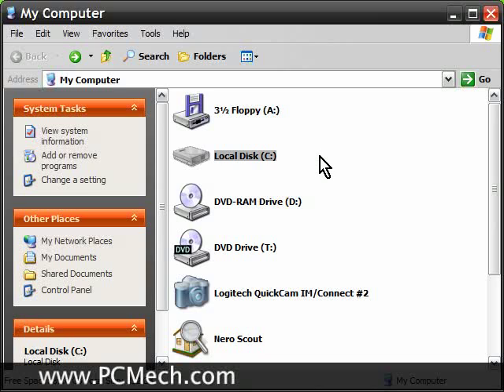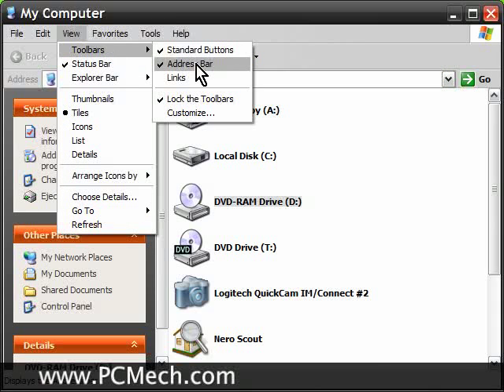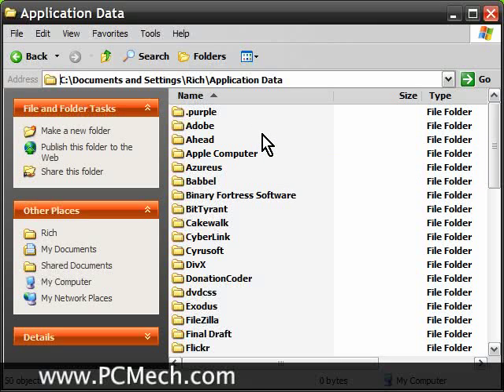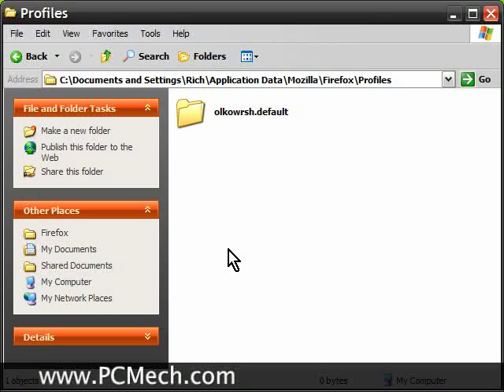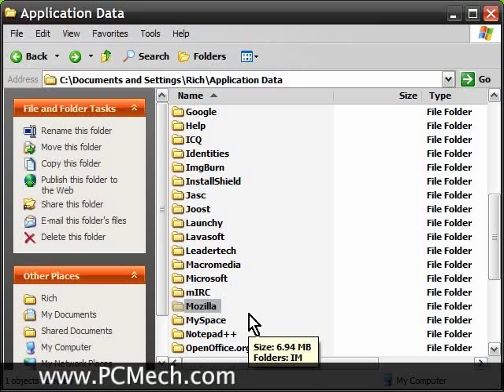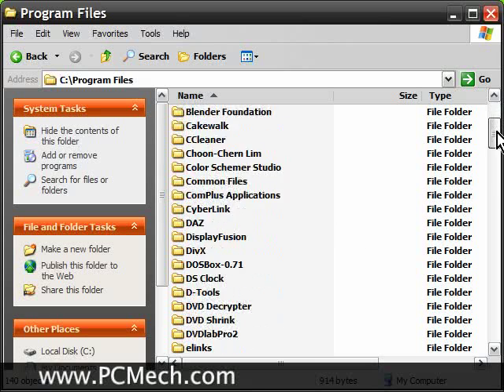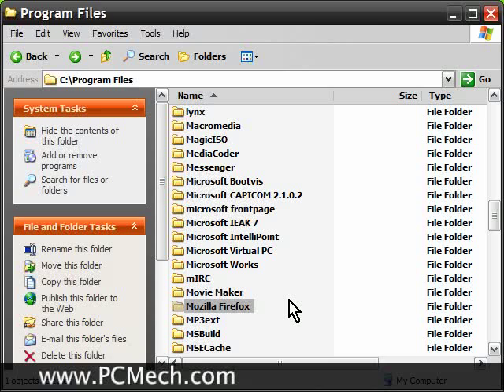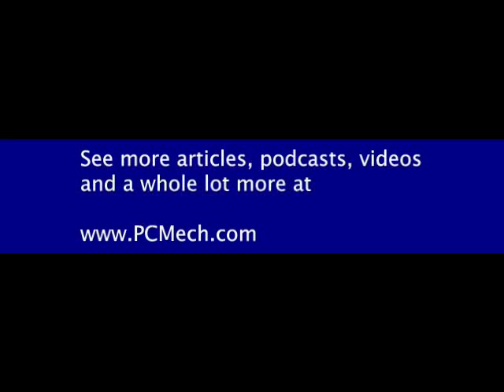Completely Remove Firefox From Windows XP